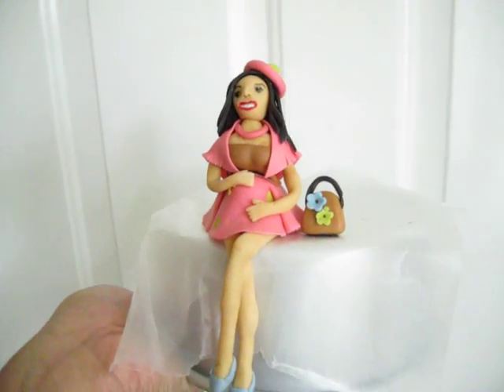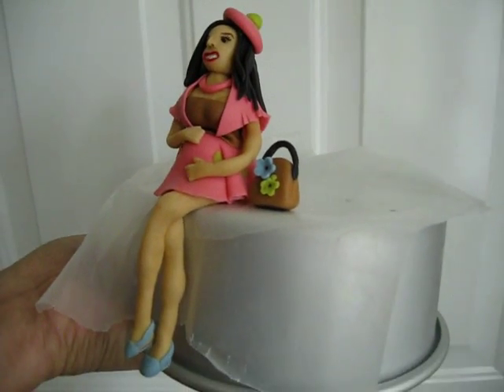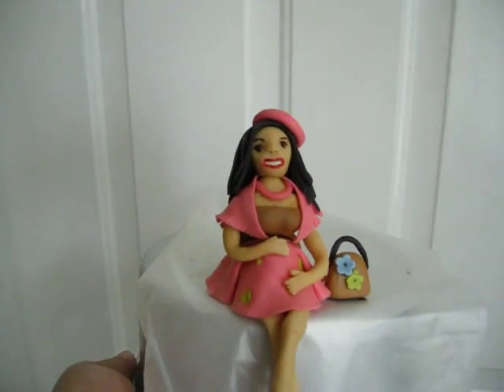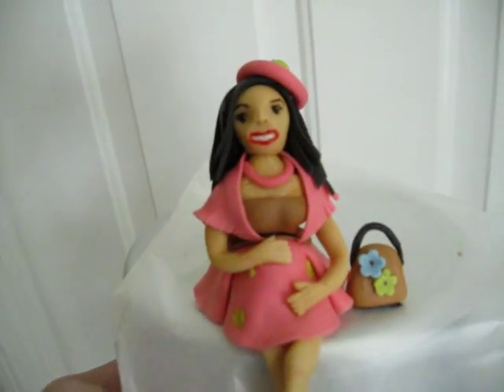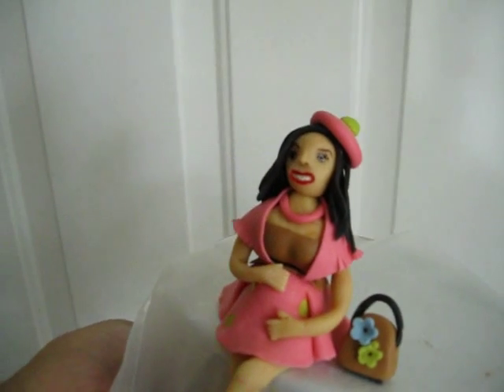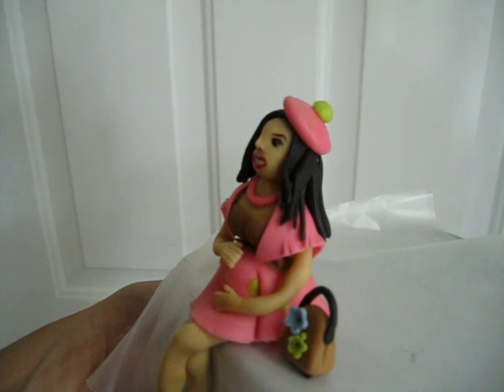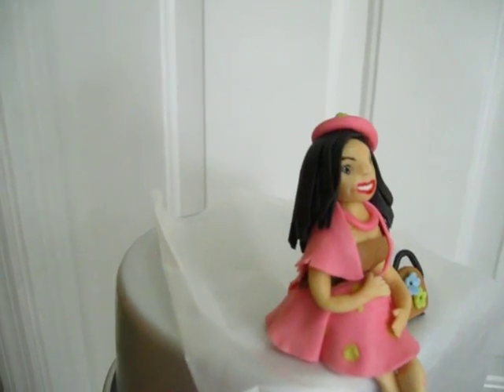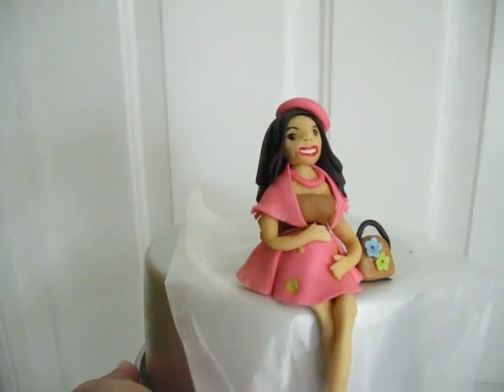Pregnant Lady Cake Topper - With A Little Help From Artisan Cake Company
I watched a few videos by Liz Marek of Artisan Cake Company here on YouTube showing you how to make a pregnant lady cake topper. Oh my, I was smitten by her amazing videos! Liz is so talented and I thought I would give this cake topper a try. Go to her channel...you will not be disappointed.

This cake topper I completed a few nights ago. I still have old fondant and gumpaste I'm trying to get rid of. If you watched my Halloween video, I used old fondant and gumpaste to create the cake. The gumpaste recipe I used was gelatin based and it gave me nothing but headaches from the first day I made it. I made two pounds of this stuff in June and kept it in the freezer. I used what I needed to work on my projects and the rest would stay in the freezer. I have a half a pound of the gumpaste left and I cannot wait until it's all gone!  I use marshmallow fondant as it's easy to make and economical.

This pregnant lady cake topper is not perfect, however, you must practice, practice and keep practicing! I cannot wait to make new gumpaste and make another topper. It was fun to make and I love how realistic (minus the sausage limbs) these toppers can be.

Thank you Liz...this video is dedicated to you!  Please make a guy tutorial to go with the pregnant lady.  Silverteacakes